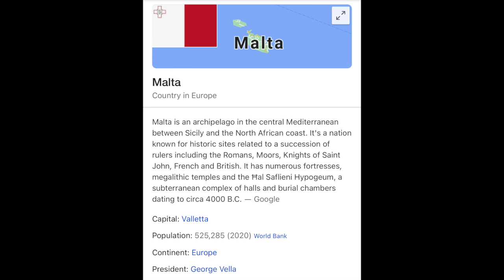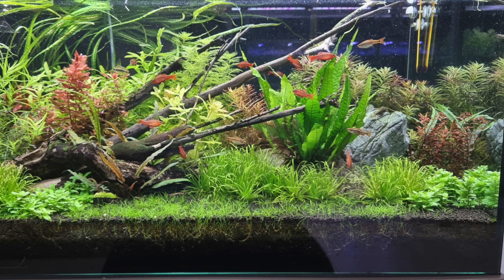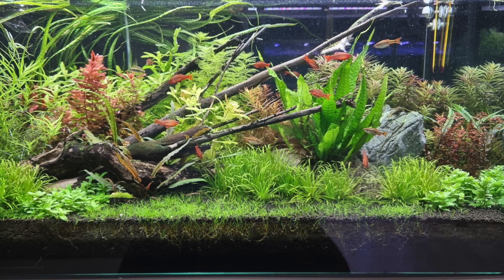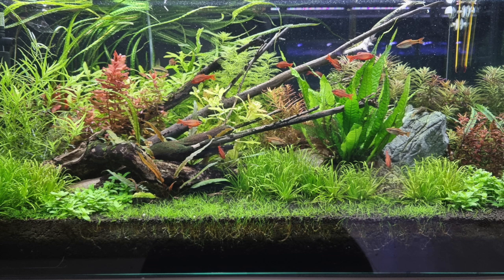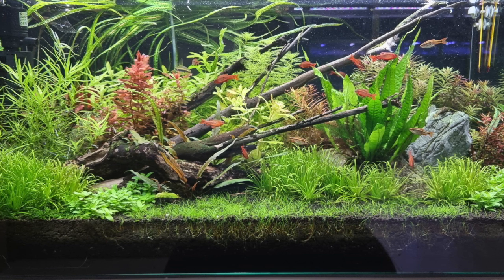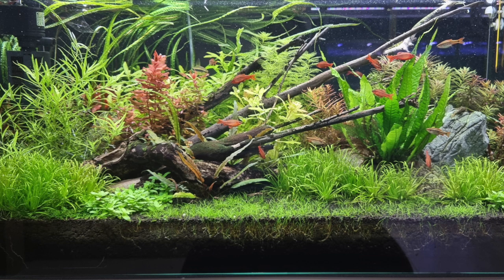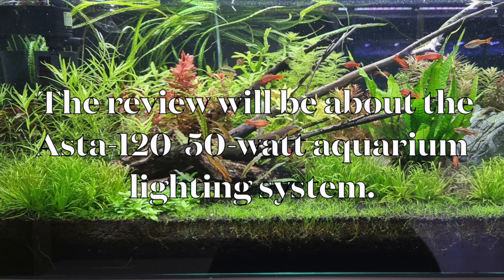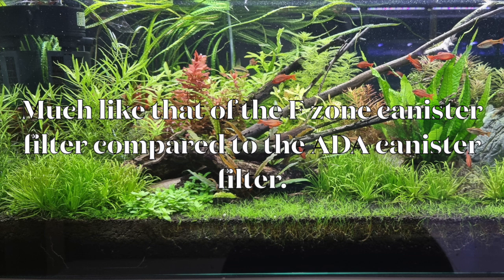A beautiful, planted aquarium from Malta using a Plenum with unbelievable plant growth just in 7-mos